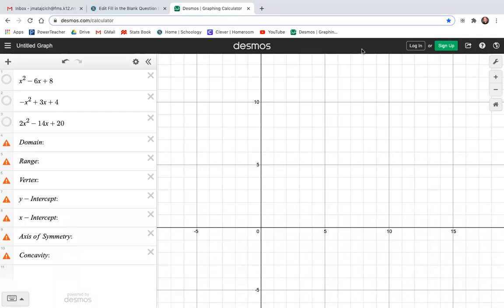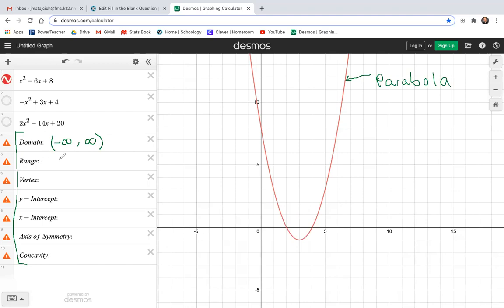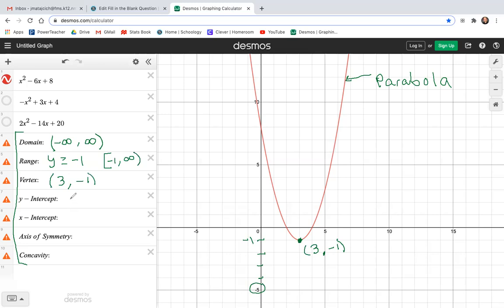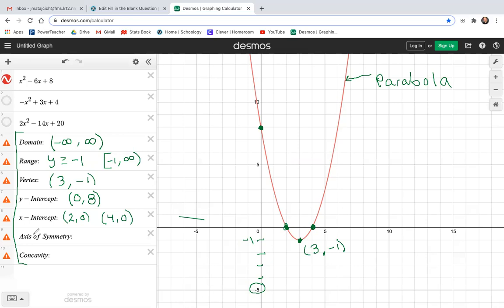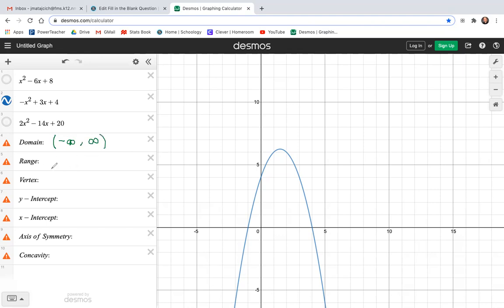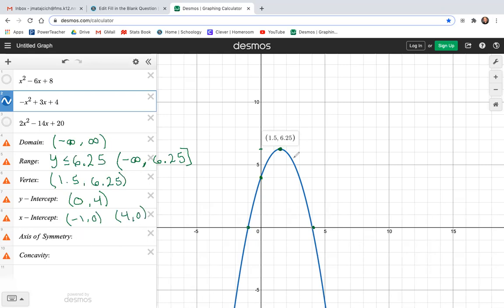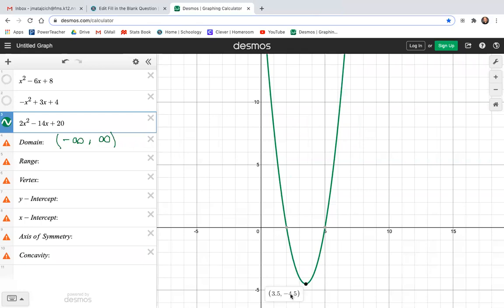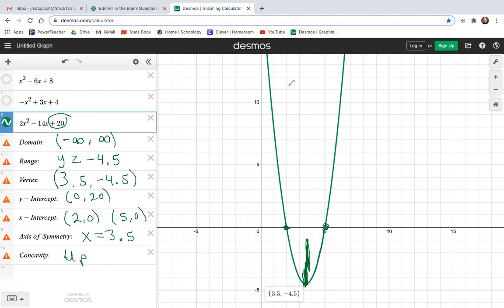Identifying Key Features of Quadratic Functions